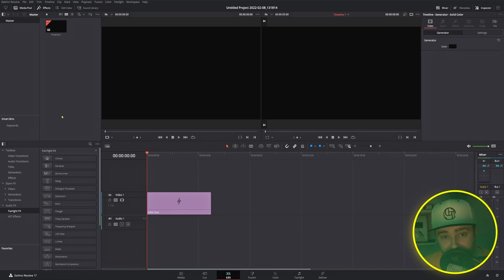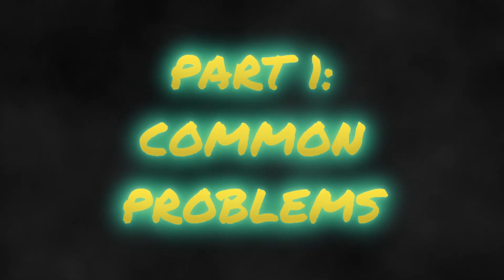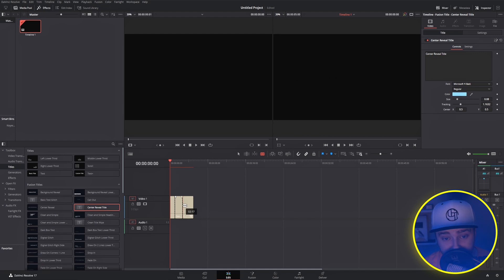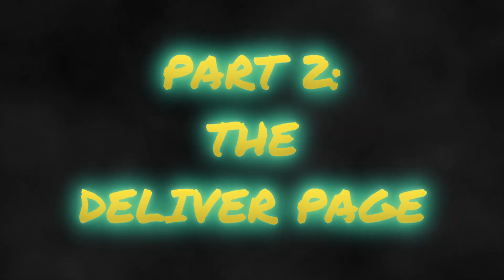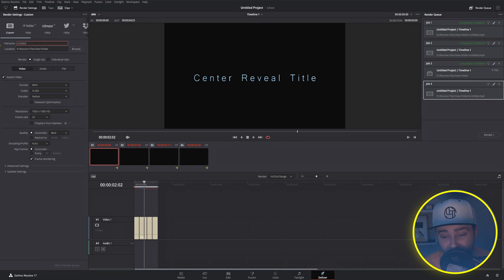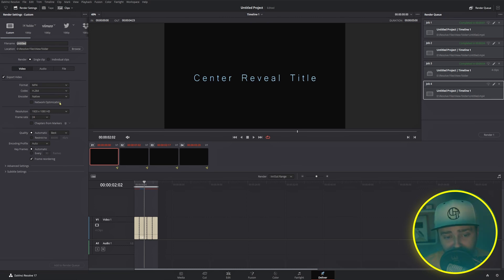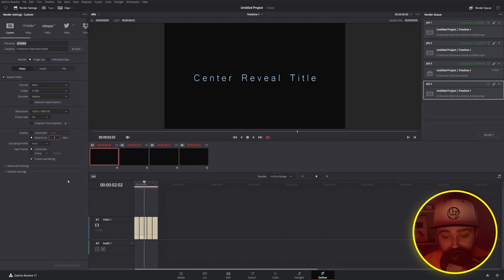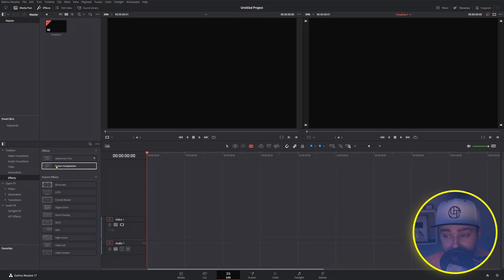Export from DaVinci Resolve in Under 20 Seconds! (The info, not your render time.)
I thought for the 2022 update to this video I'd get to the meat and potatoes right away. I show you how to render out your project before the 20 second mark. For the rest, I cover some common problems, and get you a little more familiar with what's going on on the Deliver Page!

If you like the content and want to offset the people who use adblockers it'd be awesome if you'd consider buying me a coffee!

Part 1: Common Problems - 00:34
Part 2: The Deliver Page - 01:42